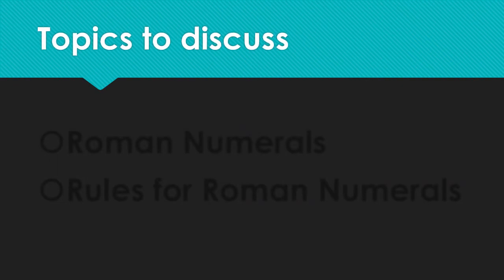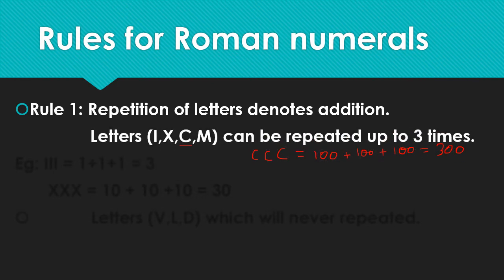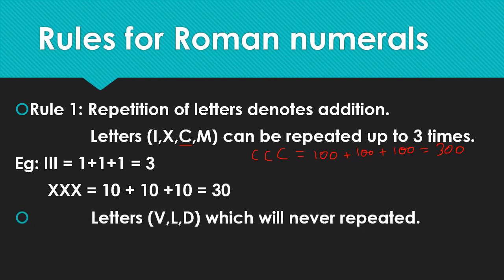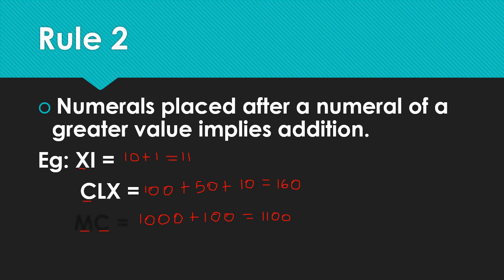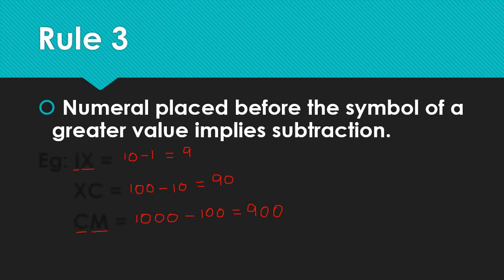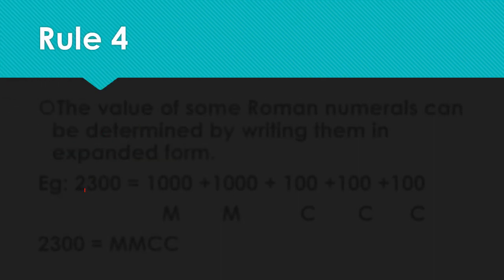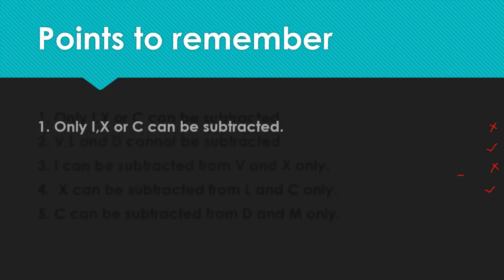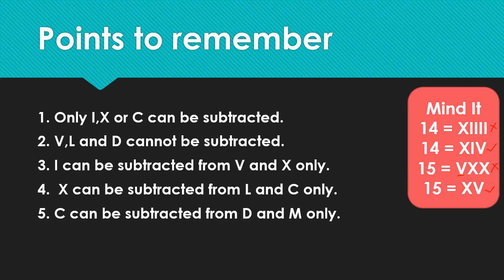Grade 5 Roman Numerals Part - 9